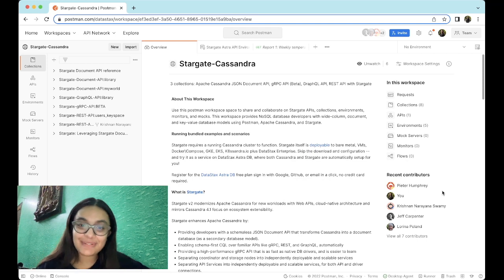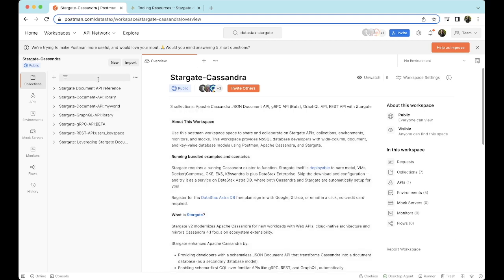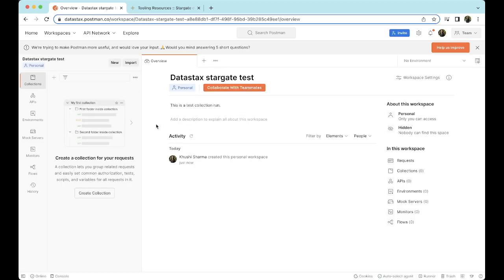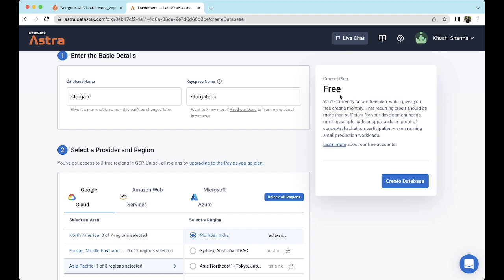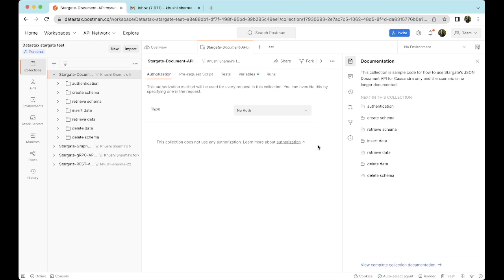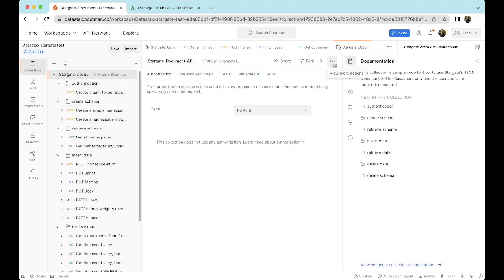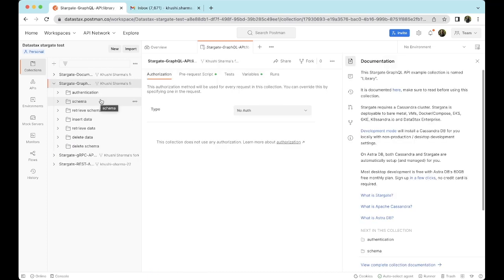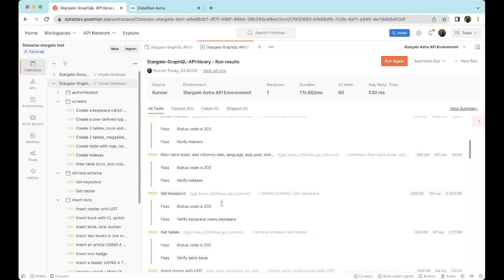Stargate, Cassandra and Astra DB demo on the Postman API Network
Stargate.io (for Apache Cassandra) is now available on the Postman API Network, the most popular way to create, share, test, and document Web APIs. Postman users can quickly develop, test, and learn Apache Cassandra with a range of available performance and productivity tradeoffs. From high-performance, cloud-friendly Web APIs like gRPC and GraphQL to productive APIs like REST, and a schemaless JSON Document API, Stargate has your use case covered.  Featuring awesome community member Khushi Sharma!

Choosing the Right Stargate API for Apache Cassandra and Postman